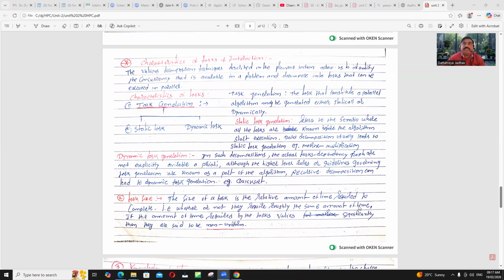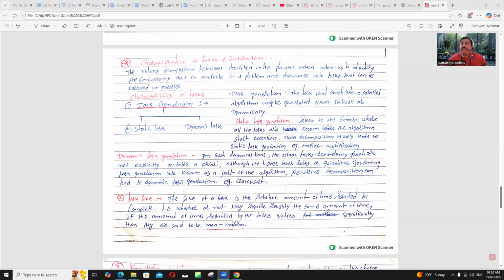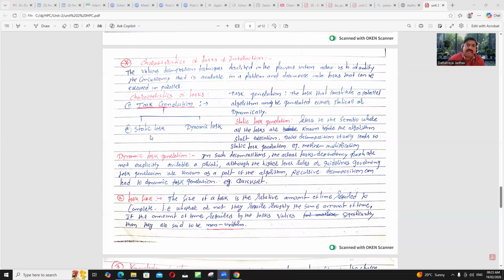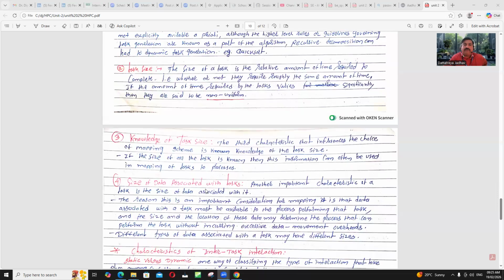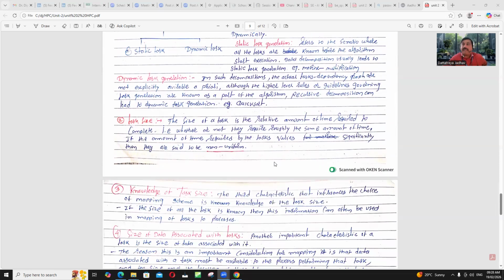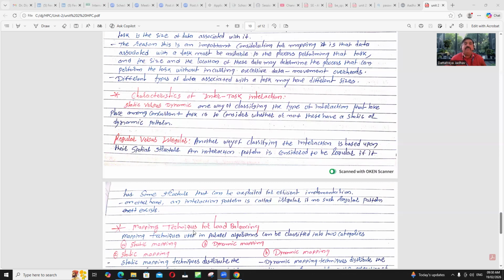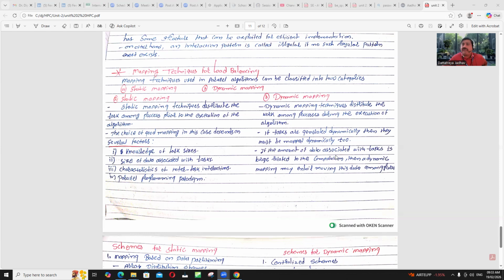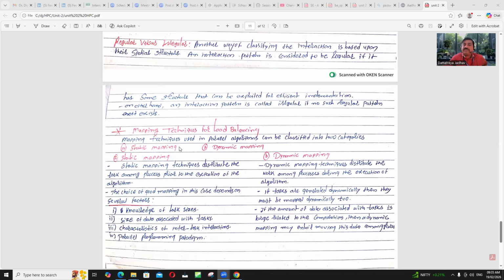Characteristics of Inter Task Interaction in HPC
Characteristics of Inter-Task Interaction in HPC, Load Balancing & Mapping Techniques in HPC, Load balancing ensures equal distribution of work among processors so that no processor remains idle